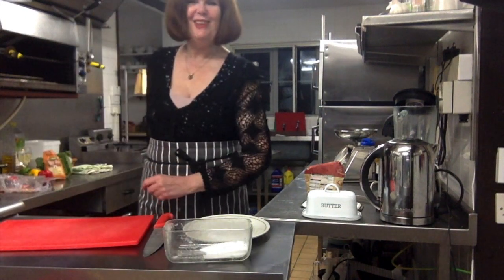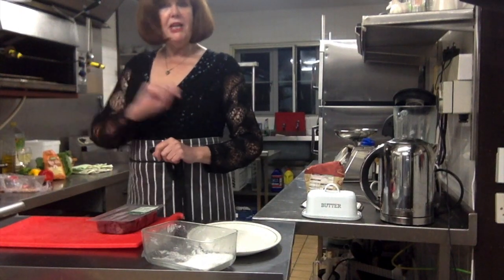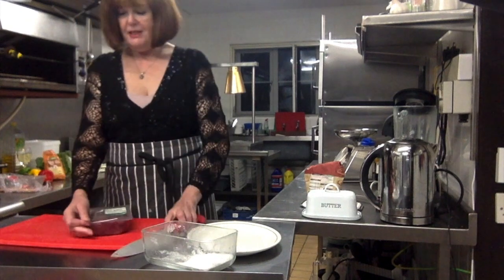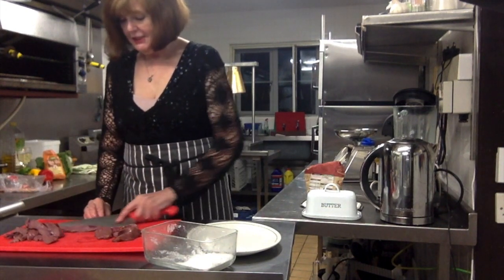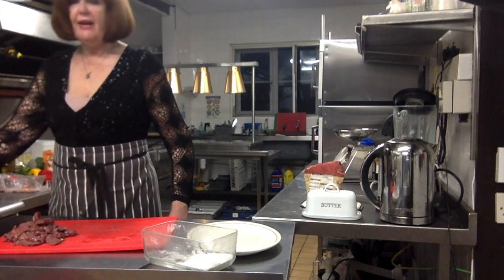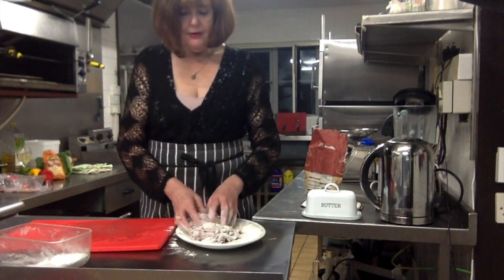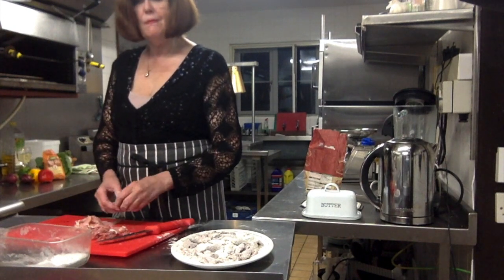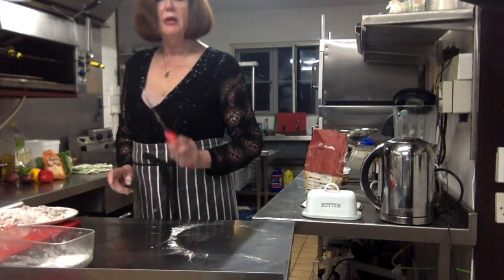Lambs liver Bacon & Onions served with Wok Vegetables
Hello in this last-minute video I am making lambs liver with wok vegetables this was an unplanned video that I decided to do while waiting for my partner to come home so a bit unorganized but I hope you enjoy it anyway!!